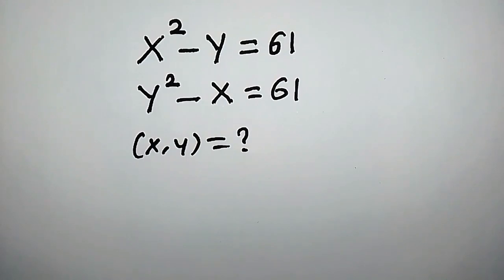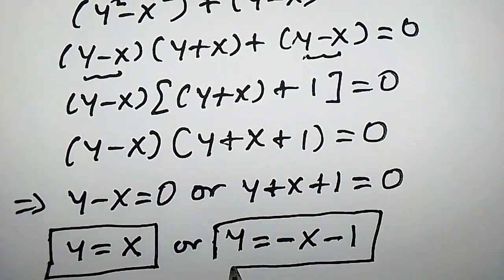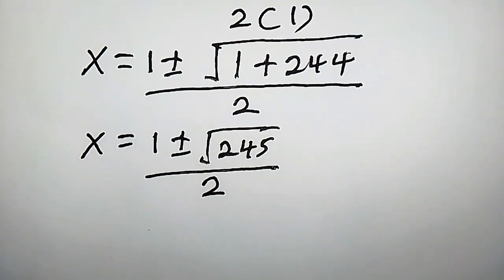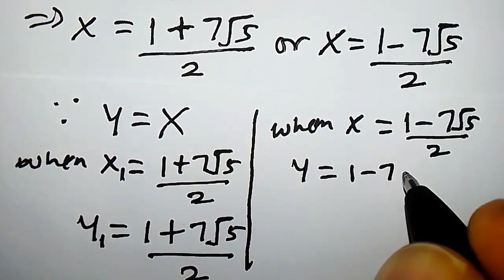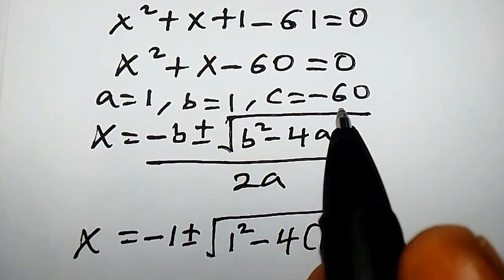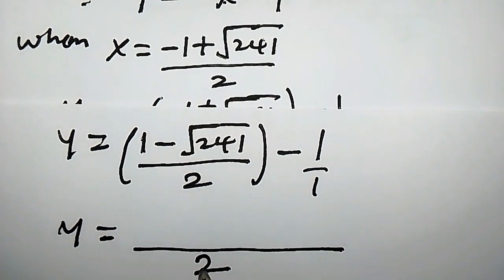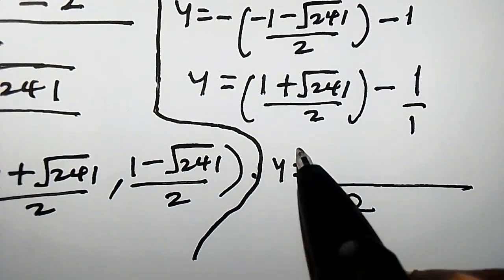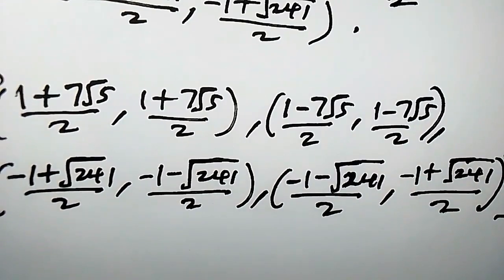Germany | Can You Solve This Nice Olympiad Algebra Problem? | X²-Y=61 & Y²-X=61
Math Olympiads are conducted worldwide for students to gain recognition for their math talent. Math olympiad exam is held at different grade levels and come with a plethora of opportunities for students to win certificates, rewards, and even scholarships for advanced studies.

For more interesting vids click the playlists below, enjoy 🤗🤗🤗